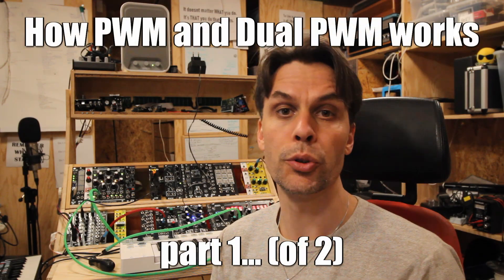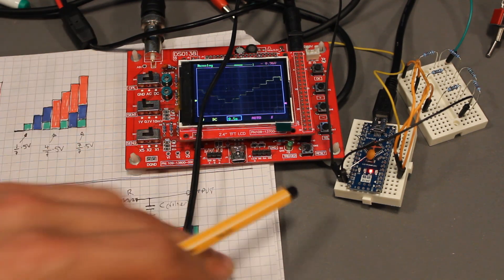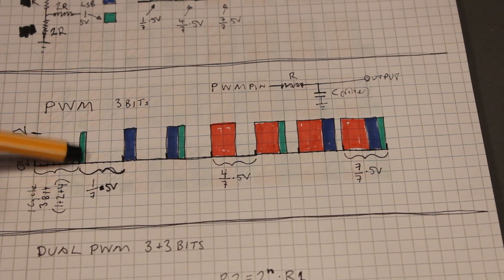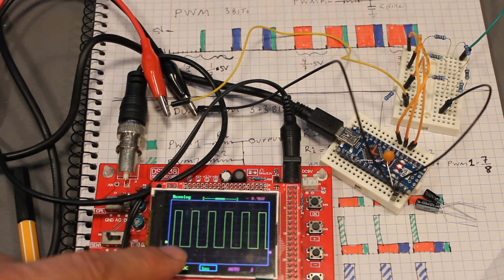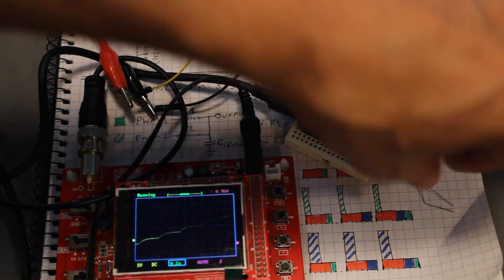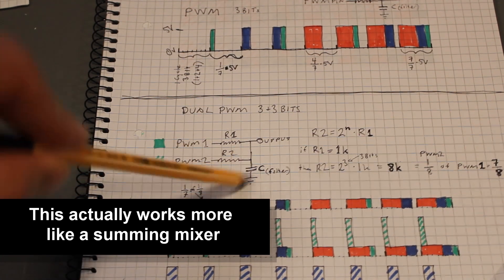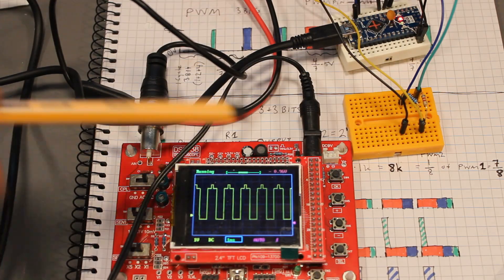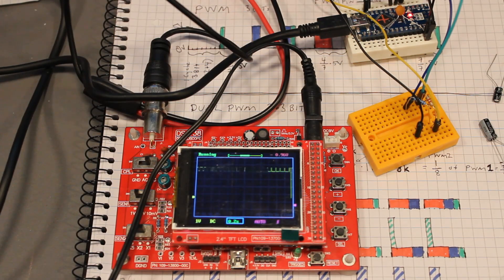How Dual PWM works. Part 1 (of 2)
This is an "inbetween projects" video to just touch base on how a technique to get really high resolution "analog" signals out of Microcontrollers, in this case an Arduino, but any MCU with two or more PWM outputs can do this. So its called DualPWM and is exactly as it sounds, two pwm signals that are mixed to create one. I go through R2R again (because it matters in DualPWM), normal one channel PWM and finally DualPWM. Because it is quite a lot of theory I decided to do this in two parts, with this first part showing how it looks like and how it is "made" and in the second part how me make it useful.